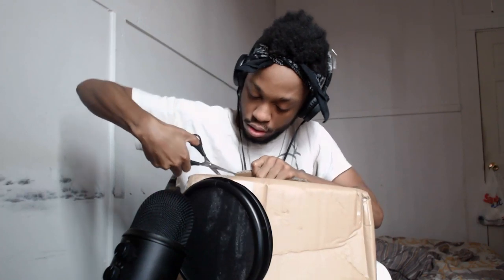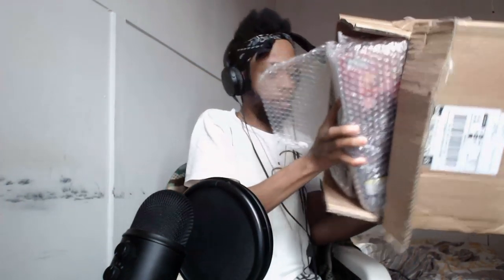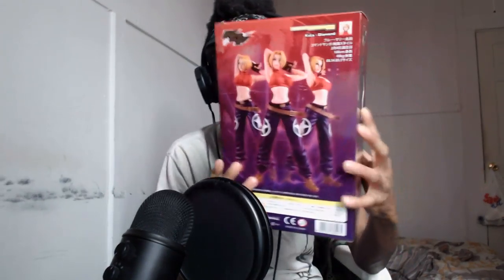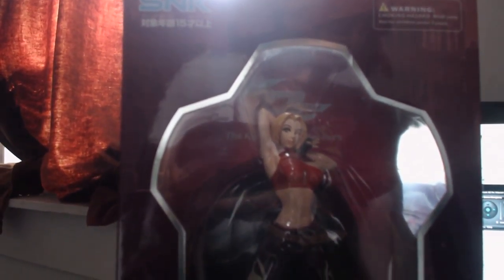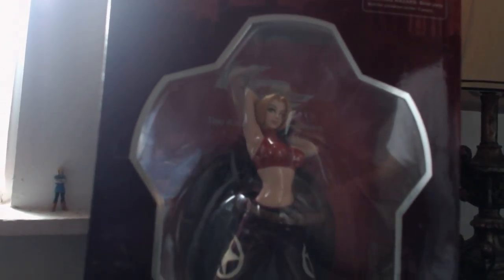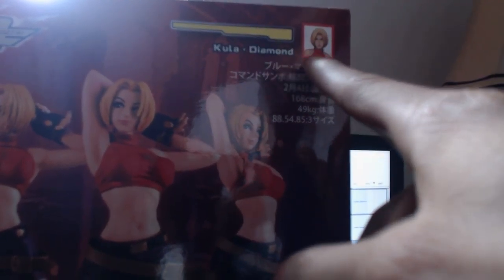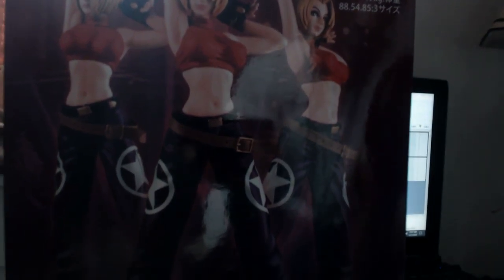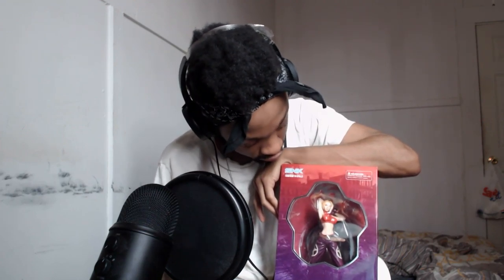Blue Mary pays another visit! SNK K.O.F MARY Figurine Unboxing